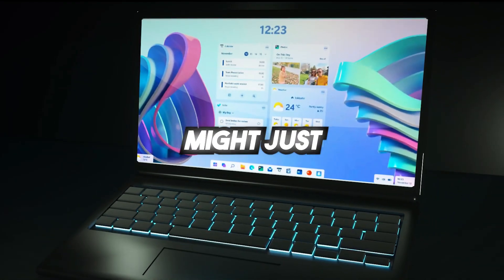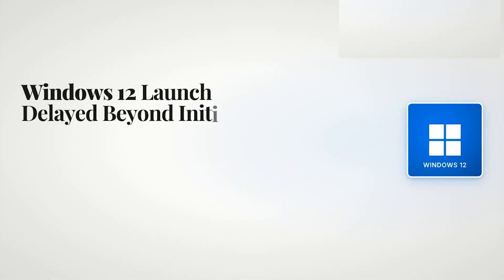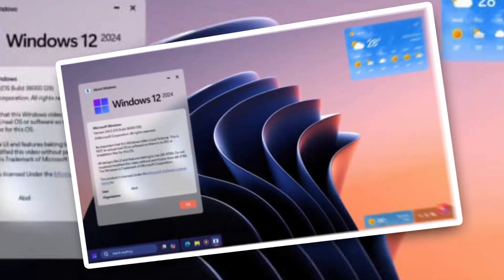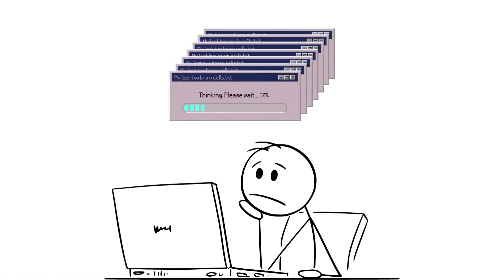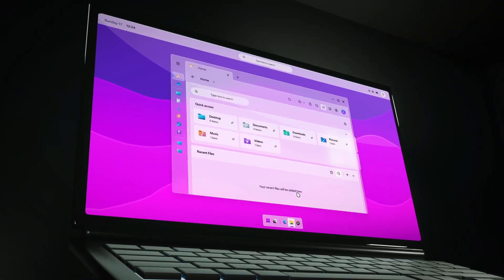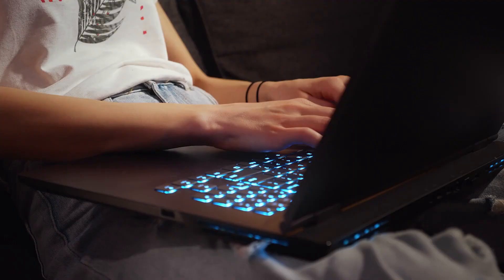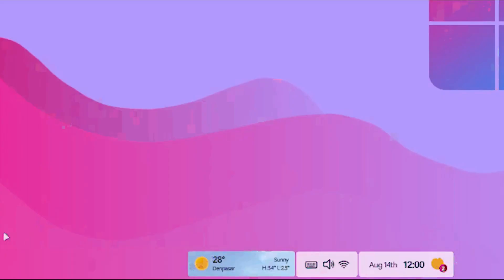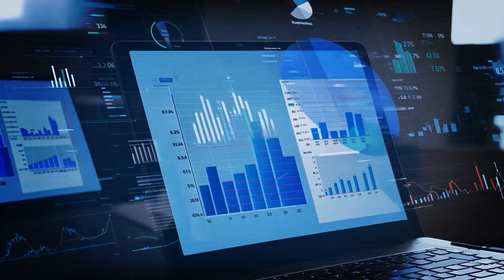Windows 12 Release Date Leaks – Everything We Know So Far (2025 Update) PERFECT VIEW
The wait for Windows 12 is almost over! 💻 In this video, we dive deep into the latest Windows 12 release date leaks, new design changes, system requirements, and hidden features Microsoft doesn’t want you to miss. From AI-powered tools to next-gen performance, here’s everything we know so far about Windows 12 in 2025.

📅 Expected Release: Late 2025 (based on leaks)

Windows 12 leaks 2025
Microsoft Windows 12 USA
Windows 12 trailer
Windows 12 update news
Windows 12 launch 2025
Windows 12 AI features